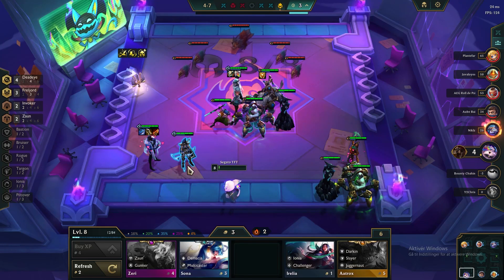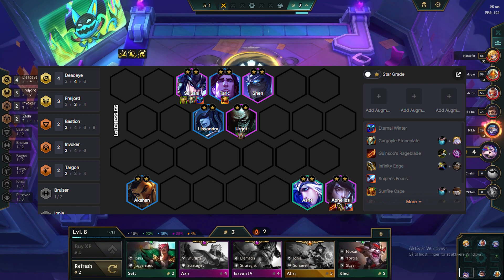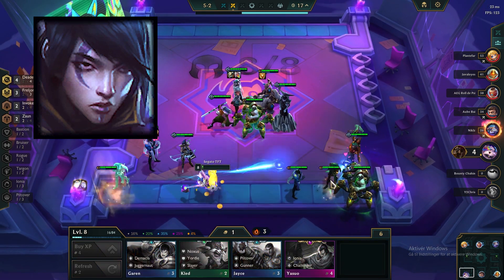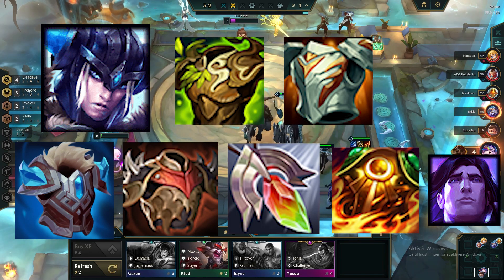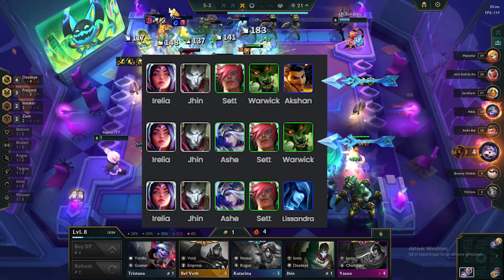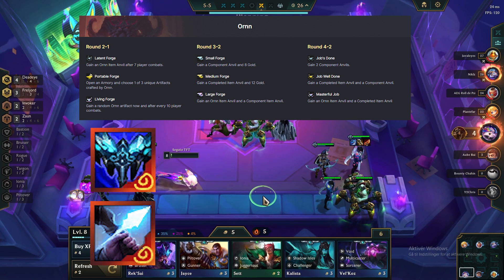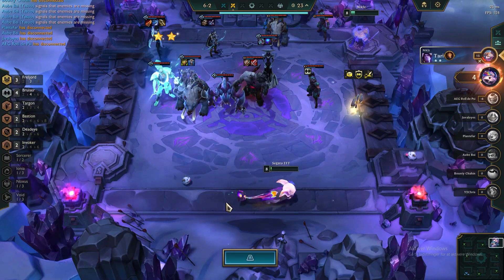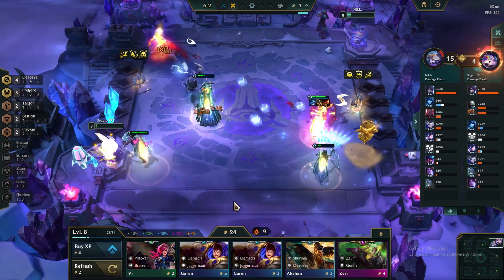Aphelios Deadeye and Freljord Comp - SET 9 TFT Guide and Climb for Beginners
Carry Aphelios Deadeye and Freljord Comp - SET 9 TFT Guide and Climb for Beginners

Carry Aphelios Deadeye and Freljord Comp

TFT SET 9 Guide Teamfight Tactics BEST Comps Beginners Meta Build Ranked Strategy.